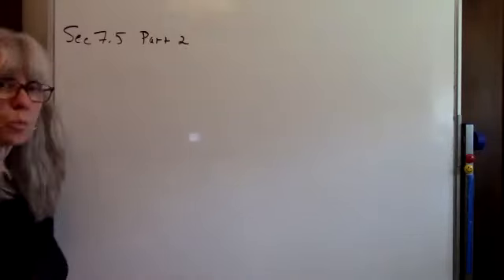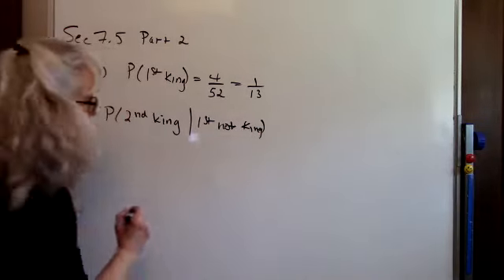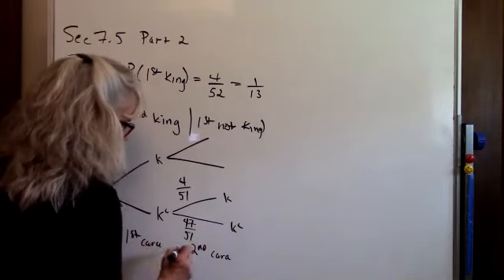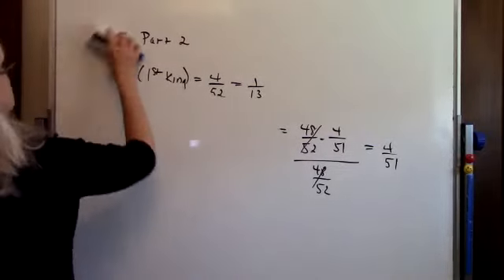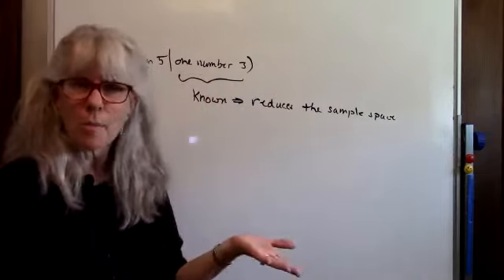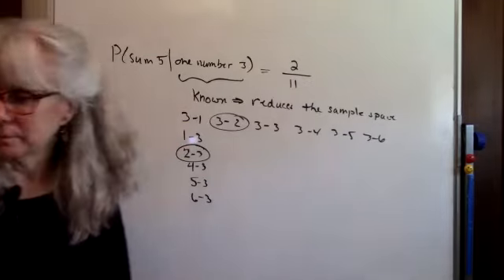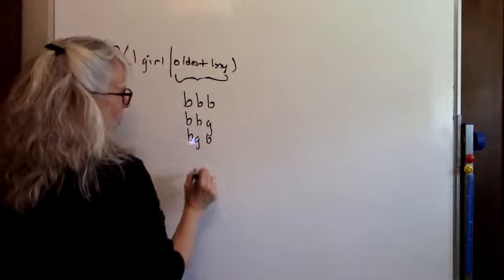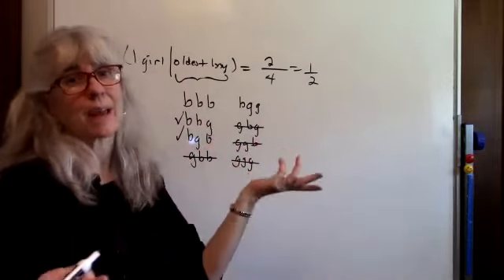Math 220 Sec 7 5 Part 2